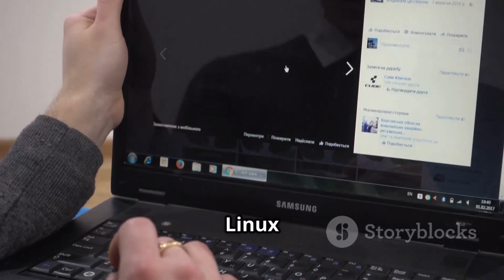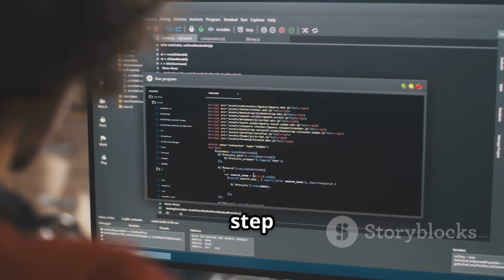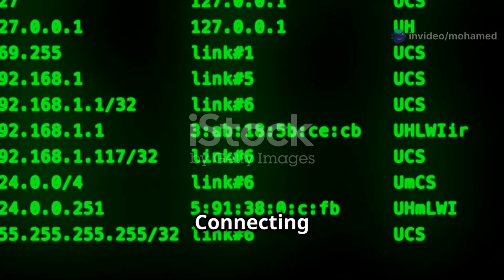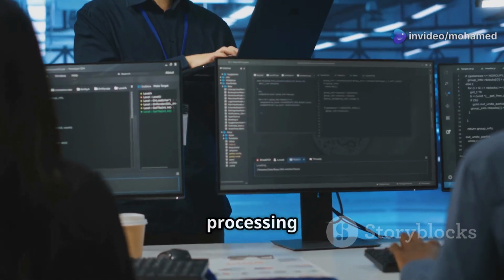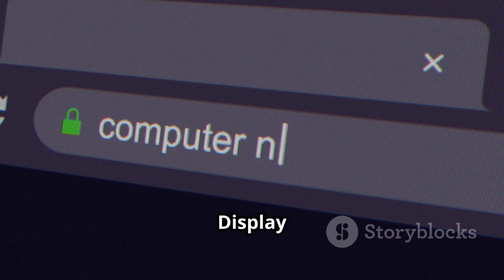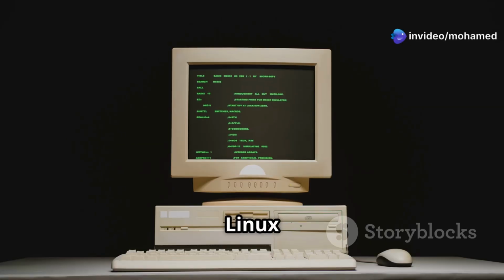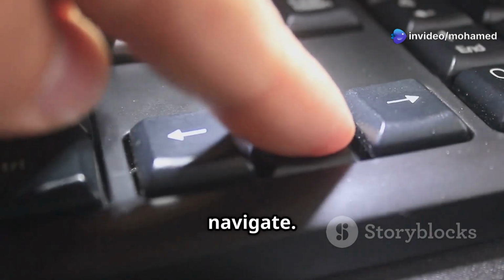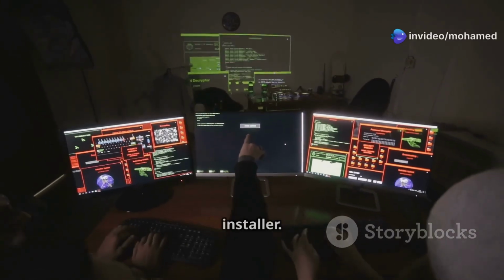How to Install Kali Linux (Debian 11 x64) on VMware – Step-by-Step Guide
🎬 Missed the first two parts of this Linux Beginners Guide series?
No worries! Start from the beginning and build your Linux skills step by step:

👉 Part 1 – Beginner’s Guide to Linux: Learn what Linux is, how it’s used, and why it’s essential for tech and cybersecurity.

👉 Part 2 – Basic Linux Commands You Should Know: Master essential terminal commands every Linux user must learn.